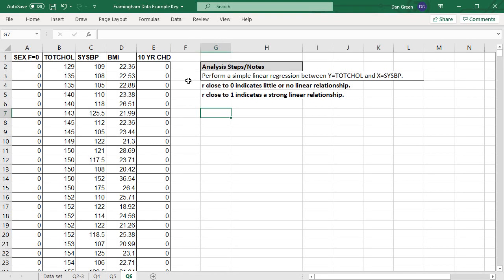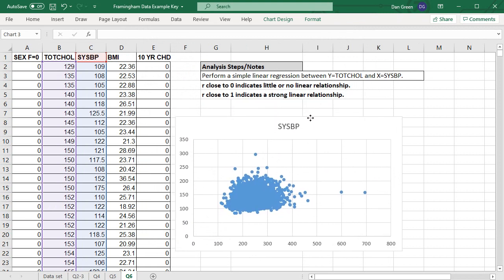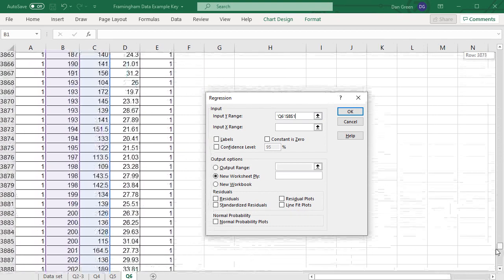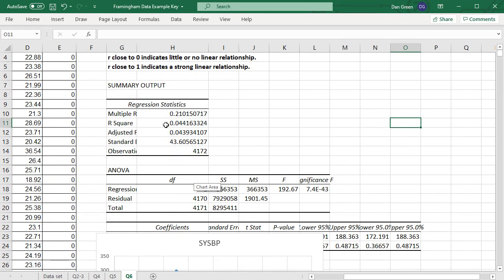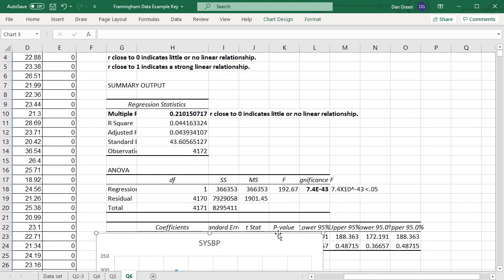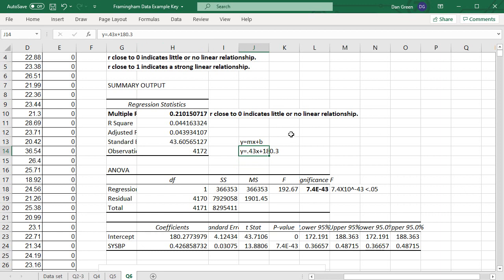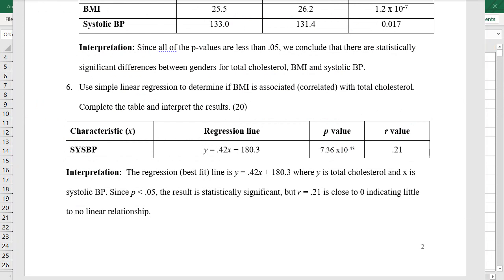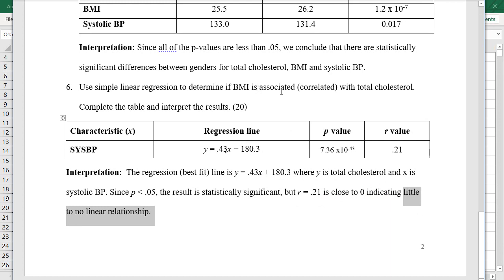Math 120 Mastery Assessment Q6